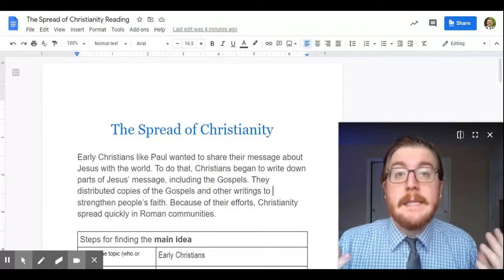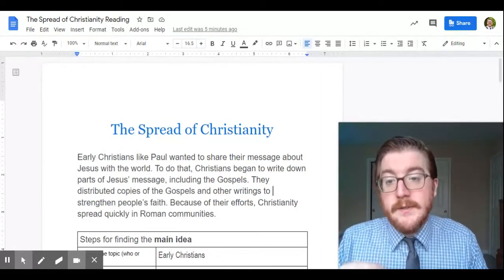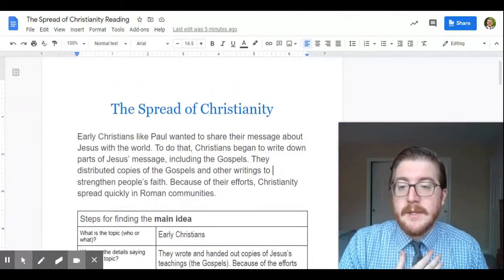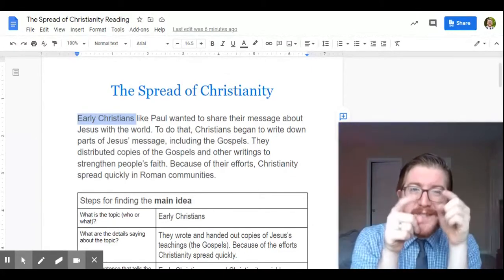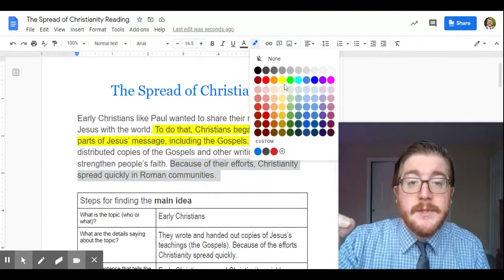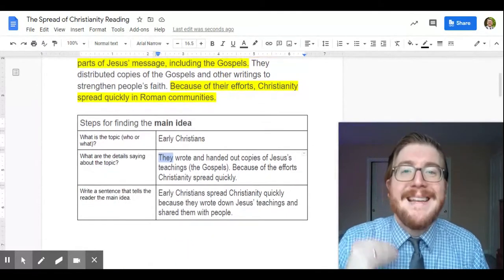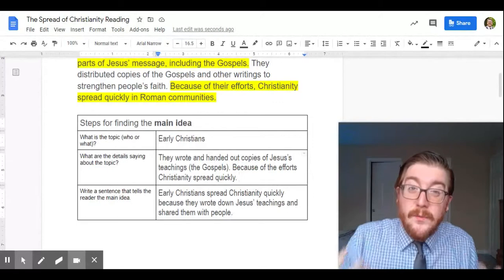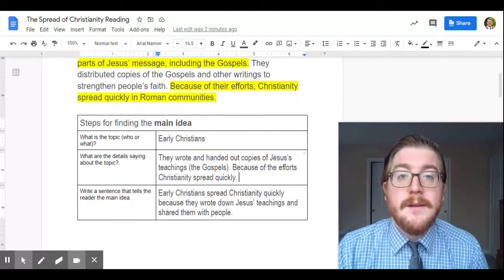Directions for 708 Jan 15